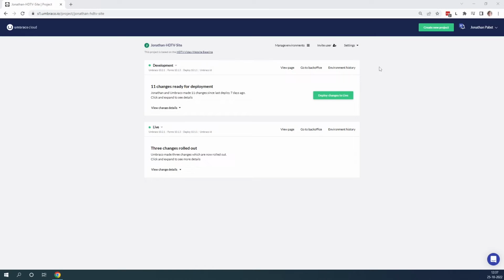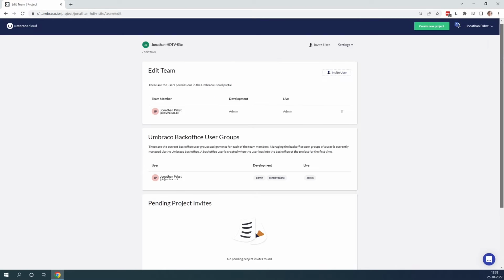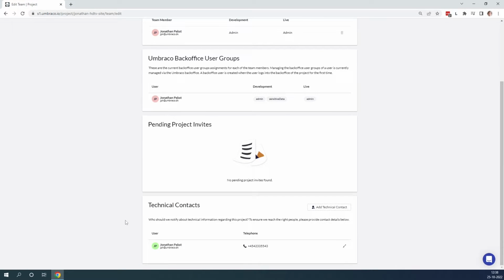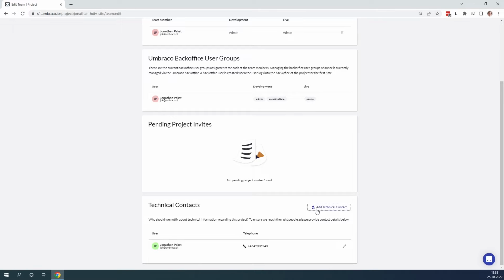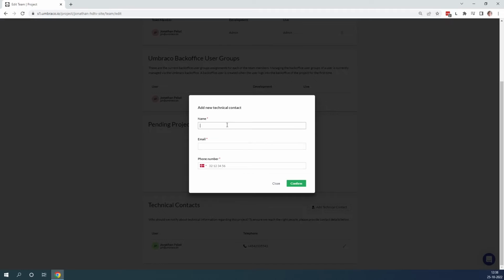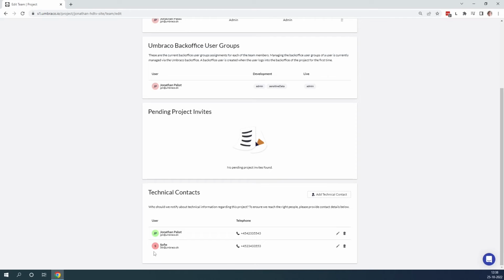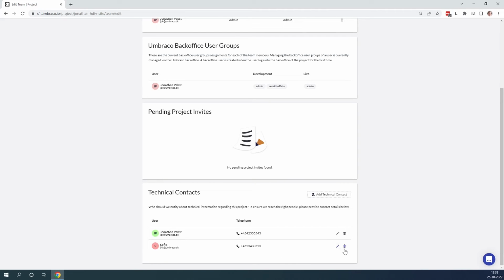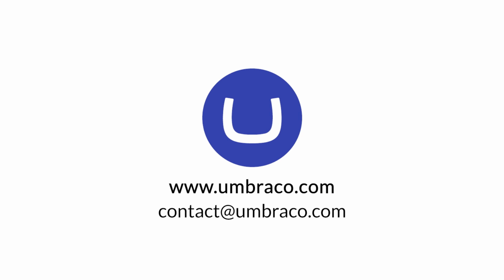How to add a Technical Contact on Umbraco Cloud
In this video, you will learn how to add a technical contact to your Umbraco Cloud project.

This is needed in order for us to know who to reach out to when we do maintenance on our servers.